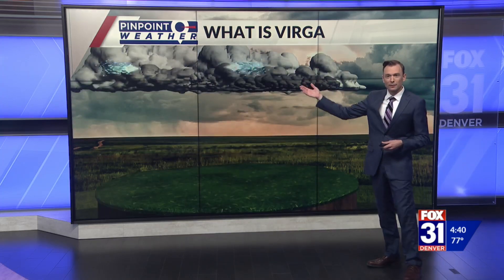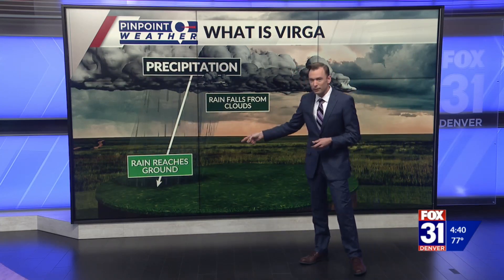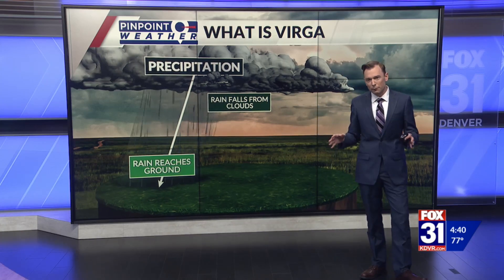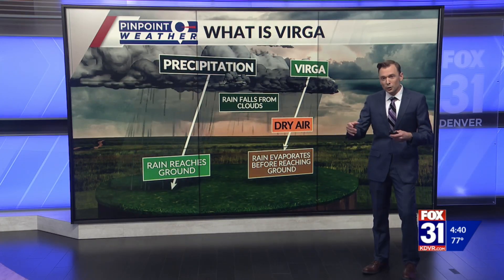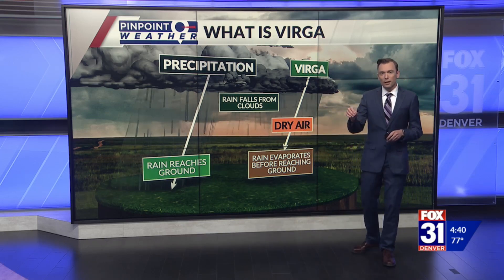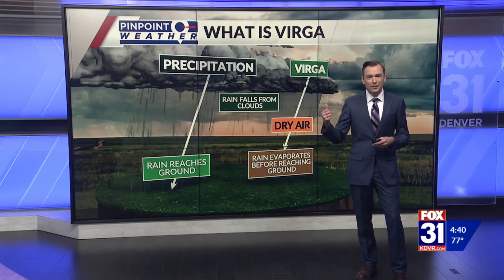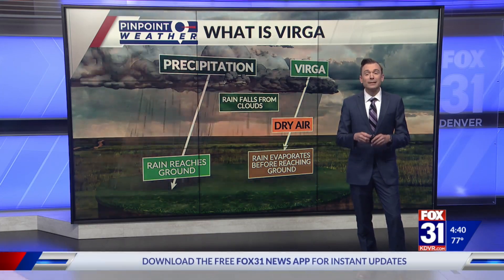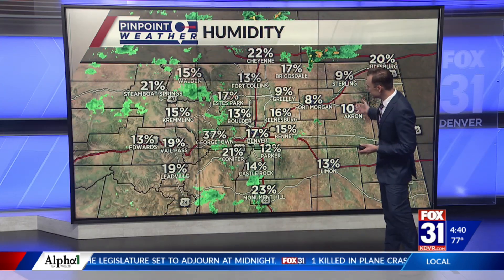Virga Explained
Meteorologist Travis Michels breaks down what virga is and how to see it.